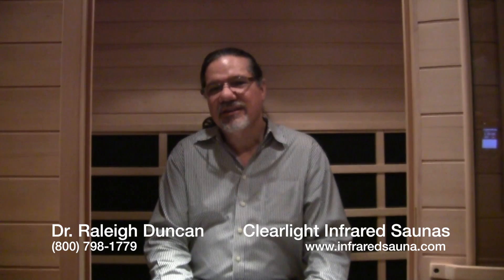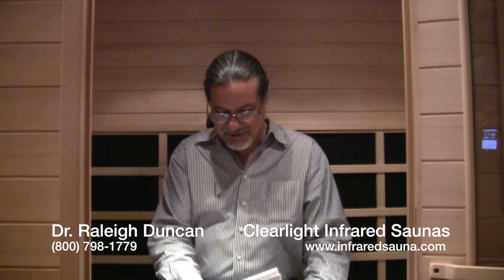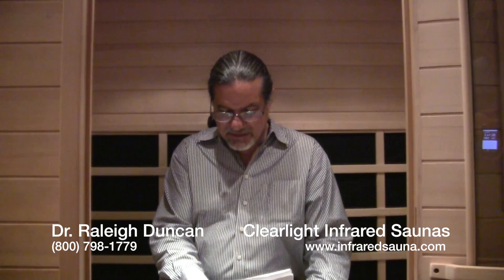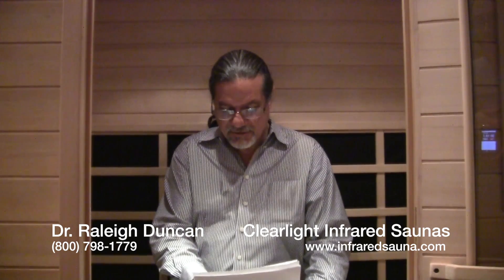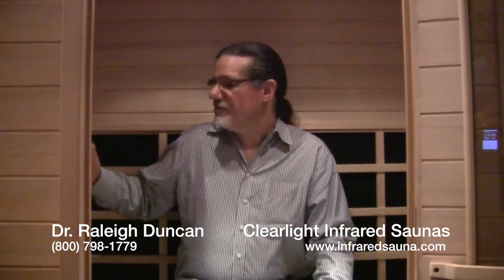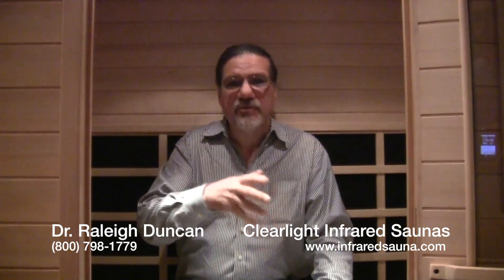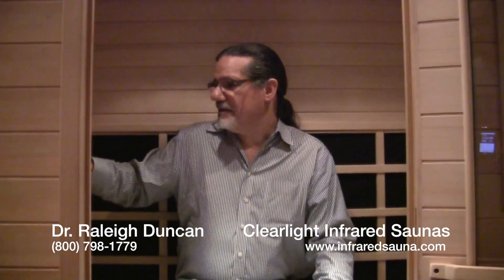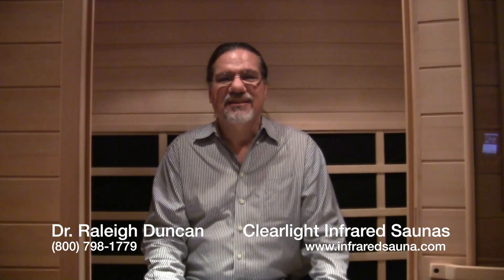How does an infrared sauna remove toxins? -- Clearlight Infrared Sauna Mailbag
Brent from New Jersey asks, "how does an infrared sauna remove toxins from my body?"